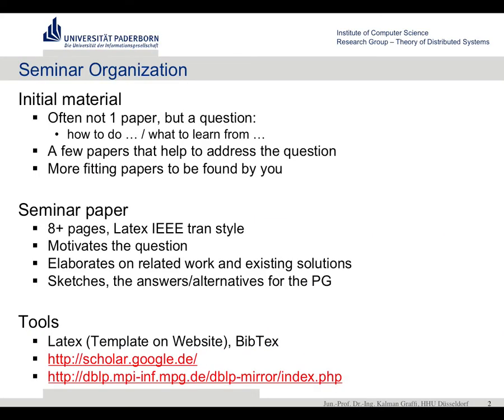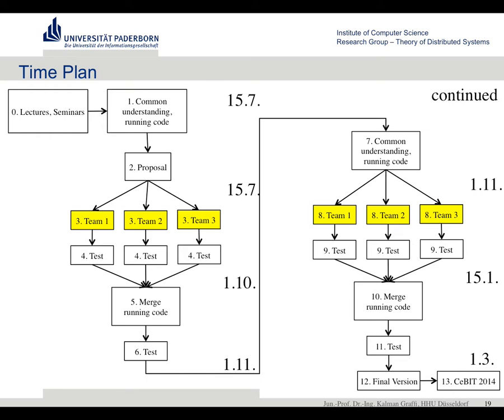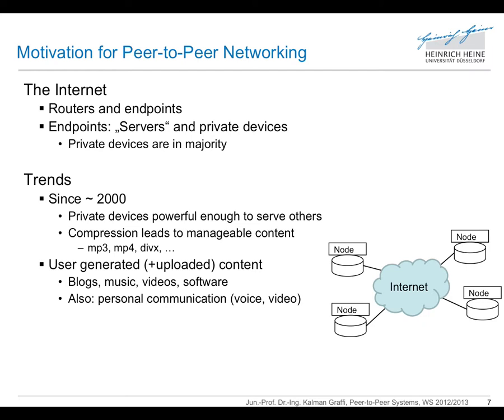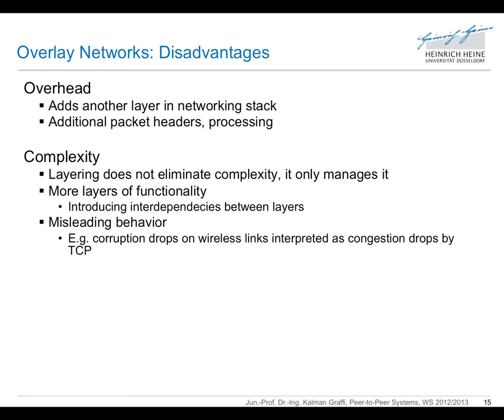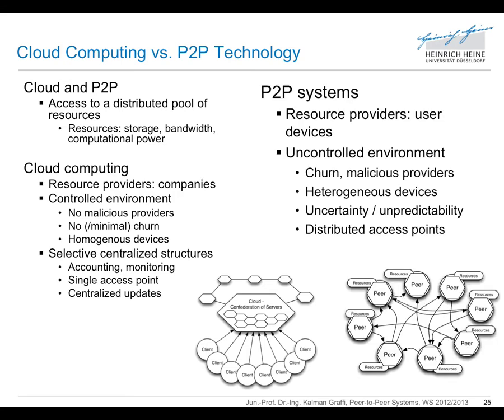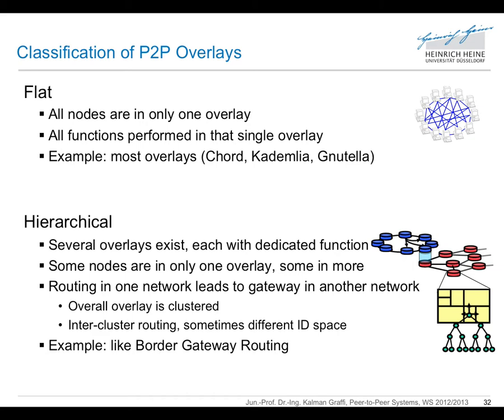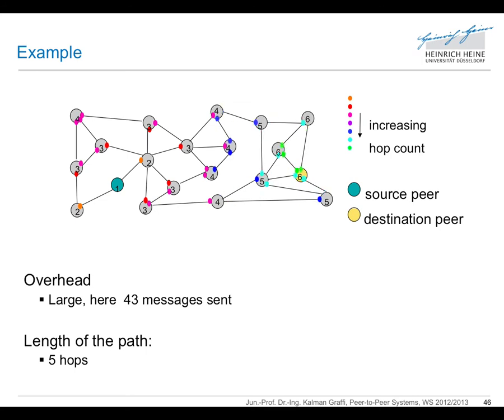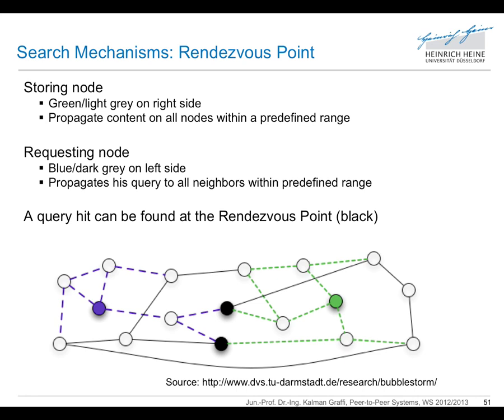UPB 2013SS PG-Framework - 2 - 2013.04.19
University of Paderborn
2013 Sommer Semester